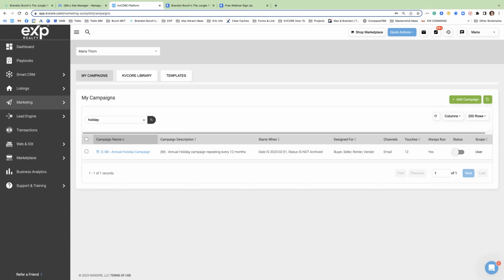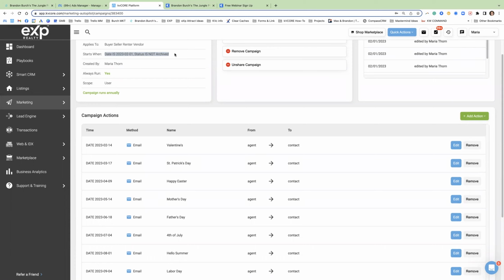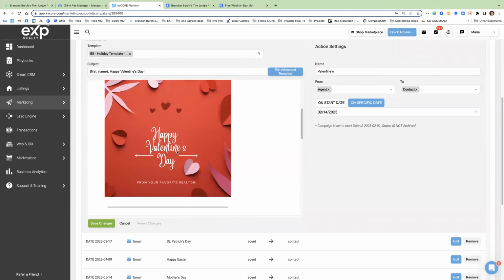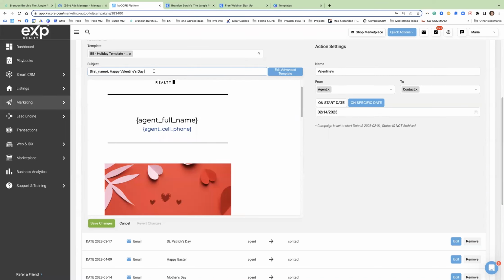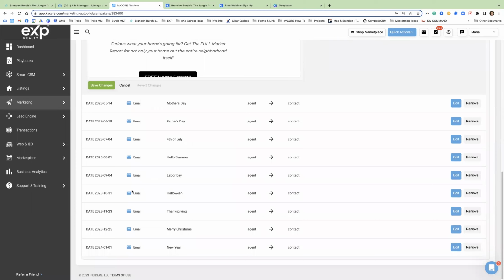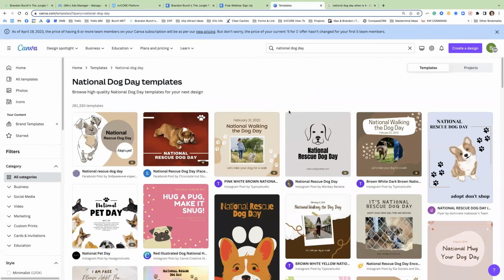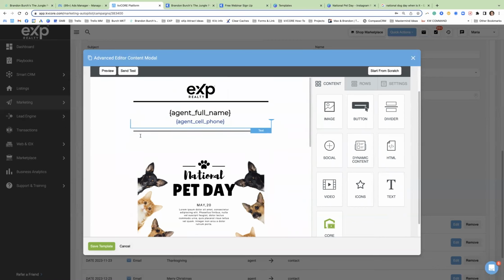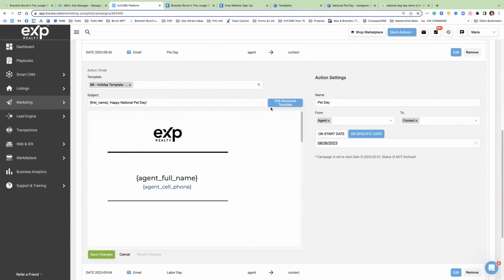Annual Holiday Campaign in KvCORE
TOPIC -- 12 Month Annual Holiday Campaign in KvCORE that's Completely Automated

This is a quick snippet from our Webinar.

Brandon Burch
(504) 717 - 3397